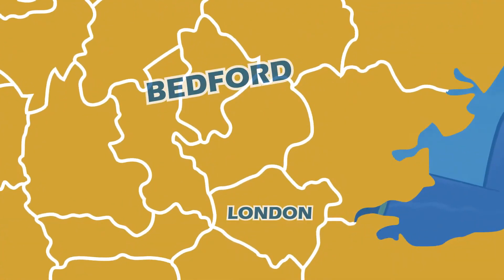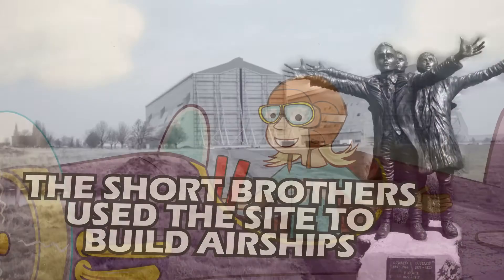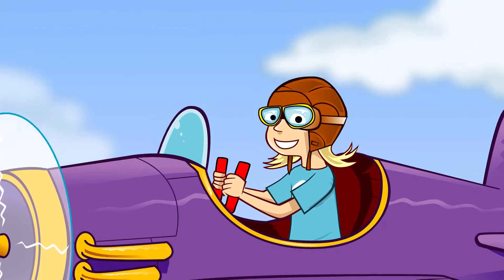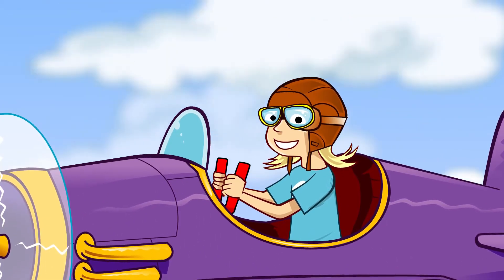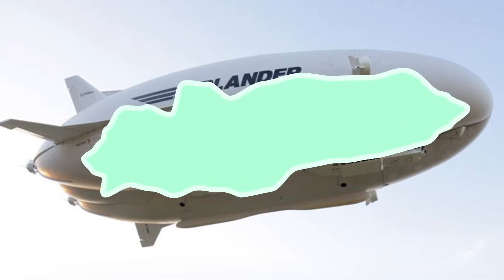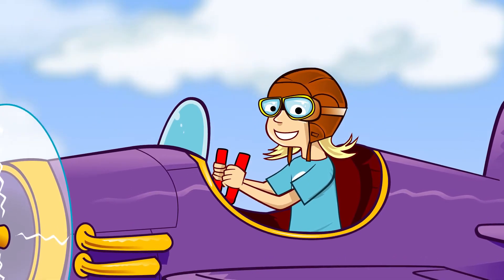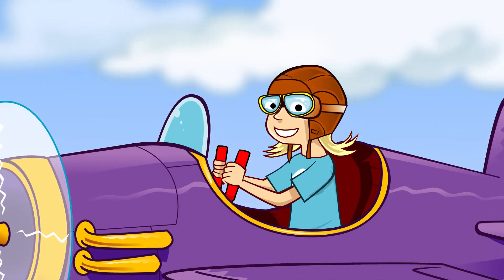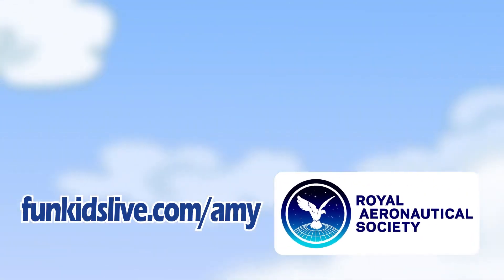Airships, Zeppelins, Hybrid Air Vehicles, and RAF Cardington (Amy Aviation's UK Tour)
This video from Fun Kids explores the fascinating history and evolution of RAF Cardington in Bedford, a town located just north of London. Originally home to the Short Brothers' airship manufacturing over a century ago, the site became a significant centre for crafting barrage balloons during wartime, aiding in aircraft defence and meteorological advancements. The video's narrative highlights the site's legacy in British aviation history, particularly its ties to airships and balloon technology.

Today, Cardington is embraced by modern innovation through Hybrid Air Vehicles, a leading company in aviation technology. The video details the construction and operation of today's airships, known as airlanders, which utilise advanced materials and engineering techniques. These airships employ strong yet lightweight materials like carbon composites and vectrin, with lighter-than-air gases enabling lift. The airships' design eliminates internal frames, maintaining their form through gas pressure alone, while small engines facilitate motion and navigation. This makes them eco-friendly and less noisy compared to traditional aircraft.

The airlanders, capable of sustained flight for up to five days, promise cost-effective and efficient long-distance transportation. Besides carrying cargo, they hold potential for passenger travel, reminiscent of the opulent airship journeys from a century ago. The video concludes with an aspiration that, one day, viewers might experience travelling in these magnificent airships. The content is a rich source of aviation information, ideal for those curious about the blend of historical and modern airship technology.

0:00 Introduction to Bedford and RAF Cardington
0:12 The origins of airship manufacturing
0:18 Use of barrage and meteorological balloons
0:32 Emergence of modern airships
0:42 Hybrid Air Vehicles and airlander technology
1:13 Airship environmental benefits
1:27 Airlanger capabilities and applications
1:51 Future of passenger travel in airships
1:55 Conclusion by Speaker 1
1:58 Additional information from Amy Aviation